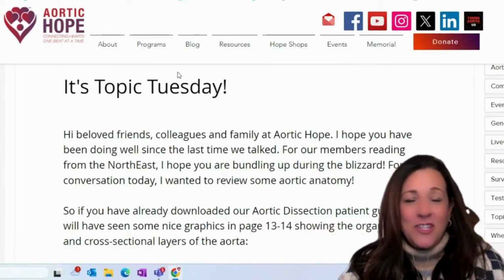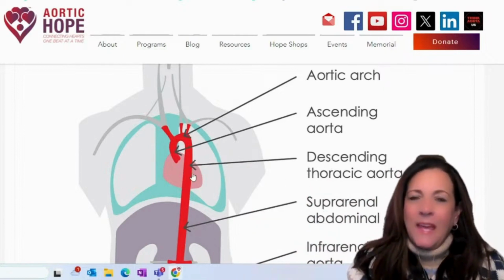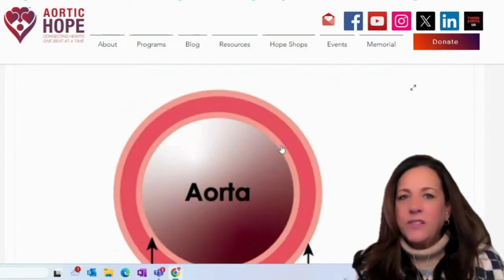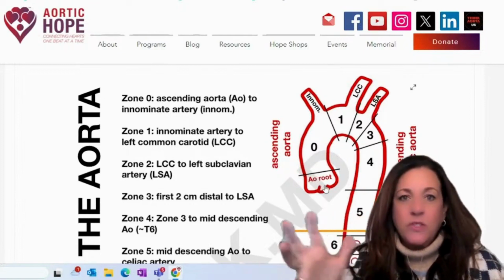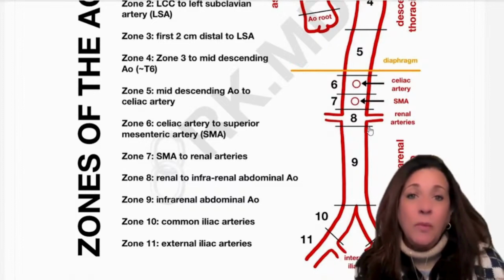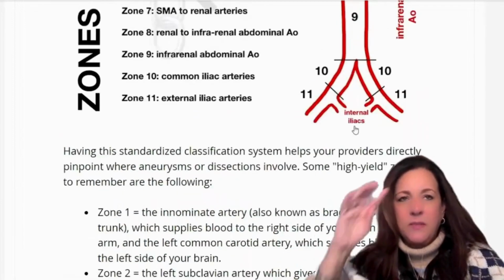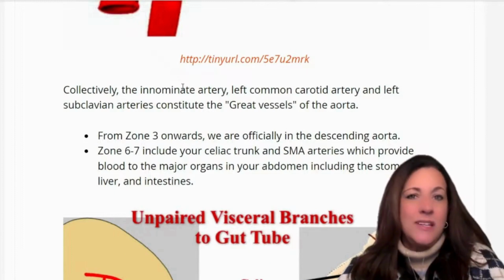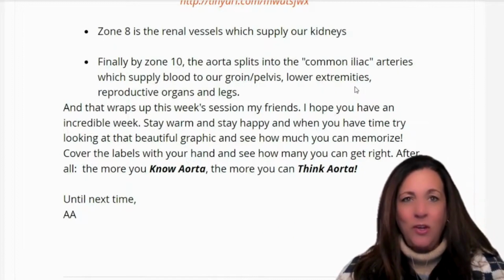AHTV Topic Tuesday 01.16.2024